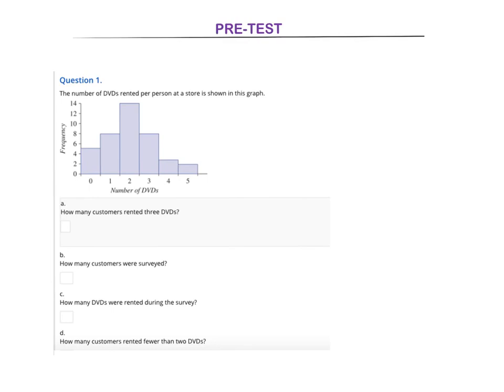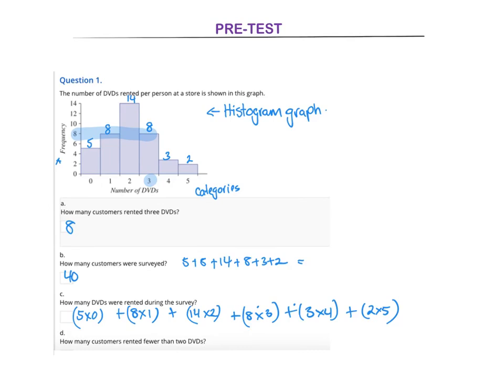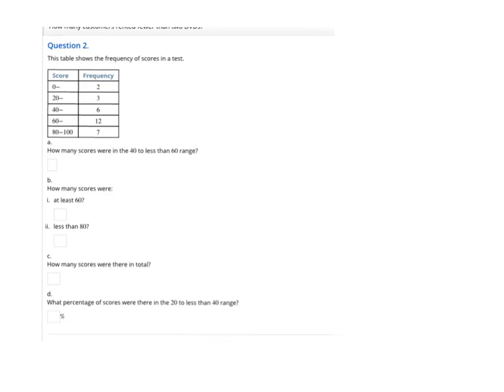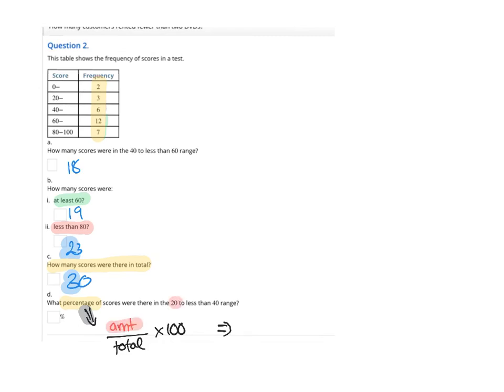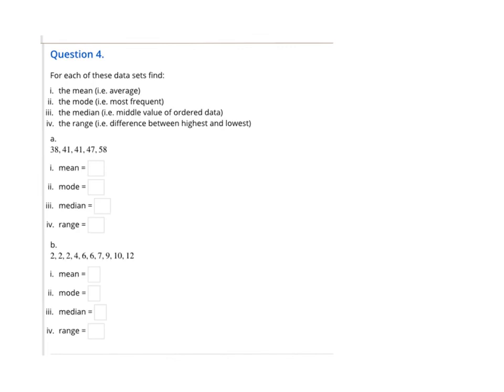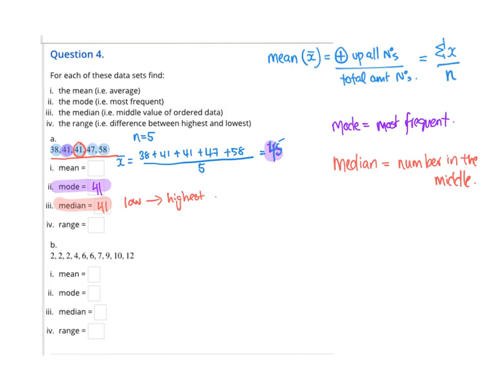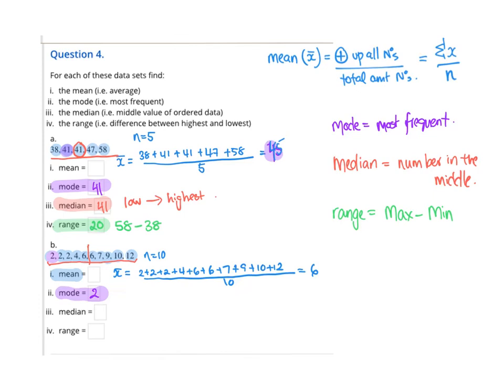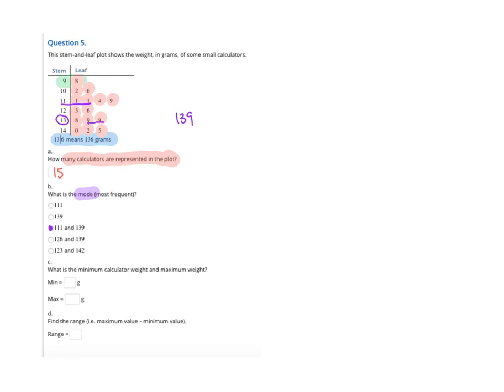10GEN UNI DATA 1 Pretest